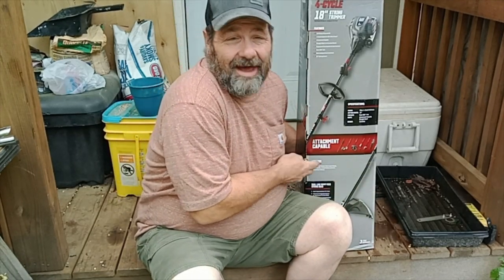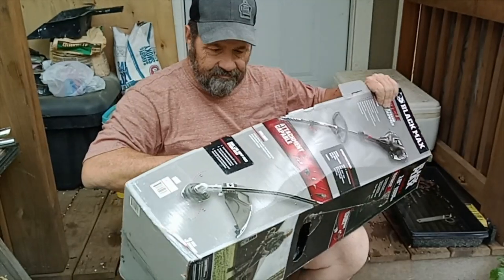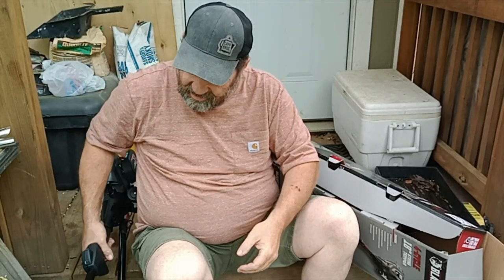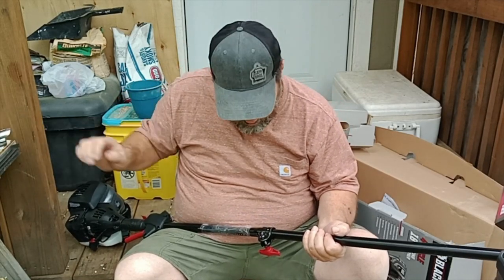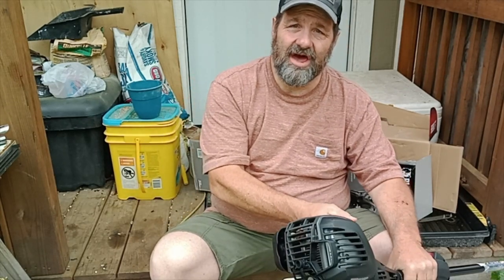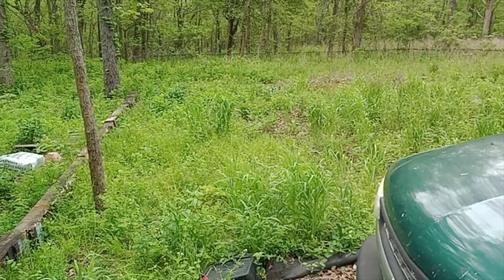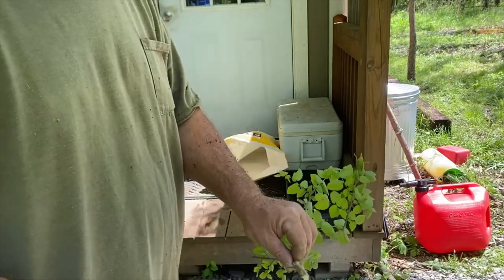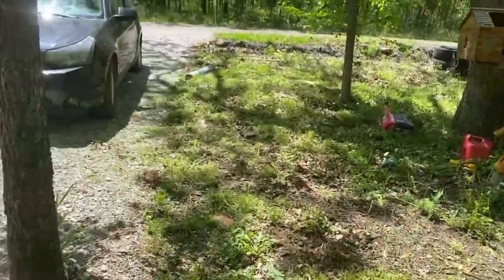Black Max 4 Cycle Trimmer Review, Unboxing, Assembly and First Use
After putting it off last year, I decided this year that my little off grid place was too thick to cut with a weed whip this year. So I went to Walmart and bought the Black Max 4 Cycle 18" Trimmer. In this video, I'll show you the unboxing and assembly of the Black Max 4 cycle trimmer from Walmart as well as me using it on some very thick and tough weeds and small brush. I have to put this out there that this video of the Black Ma 4 Cycle trimmer from Walmart is not sponsored by either Walmart or Black Max (or anyone else, unfortunately! ;) )
I used this 4 cycle Black Max trimmer to clean up about 1/4 of an acre around my off grid cabin. I used the Black Max 4 cycle trimmer to cut everything from whispy grass to briars and small saplings.

Also, be sure to add this video to one of your Playlists.